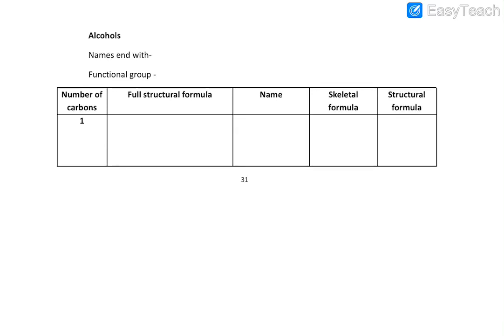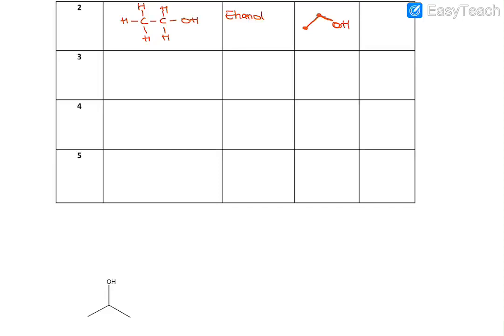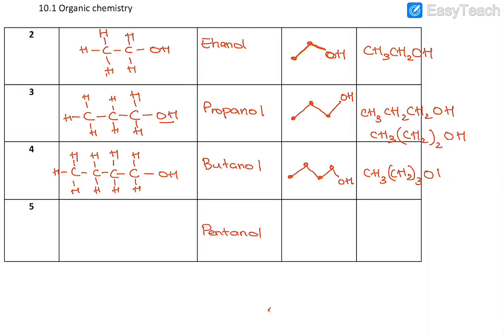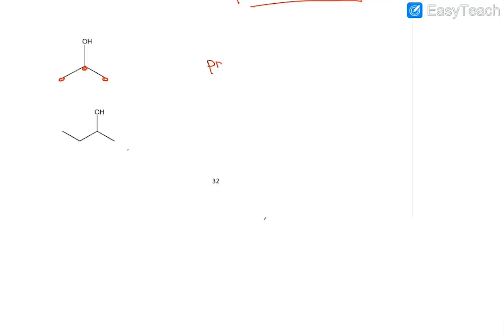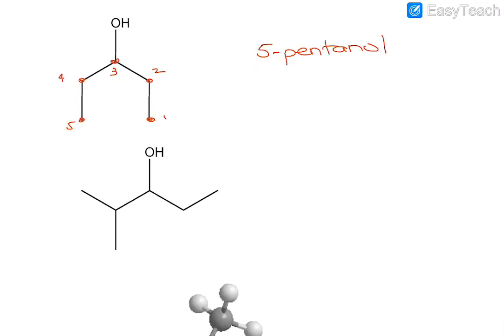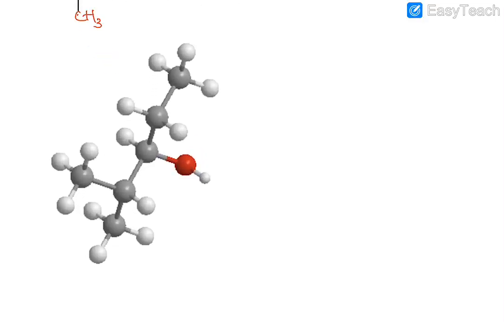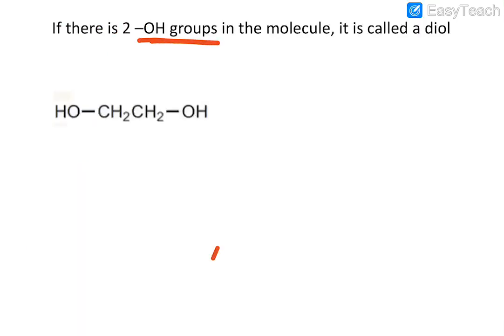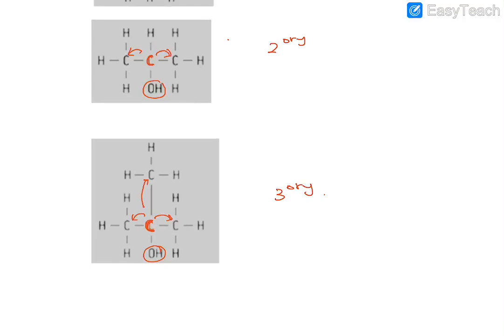IB Chemistry_- 10.1 Fundamentals in organic chemistry (part 11)